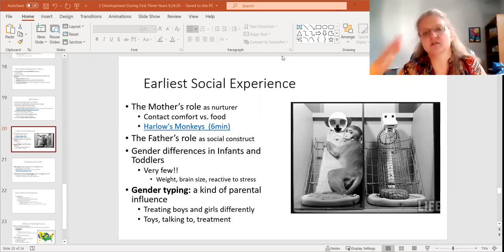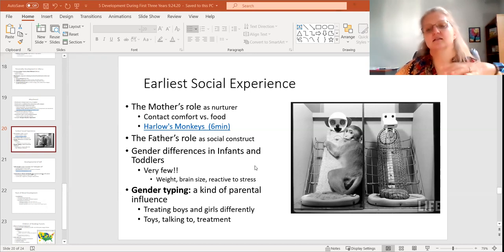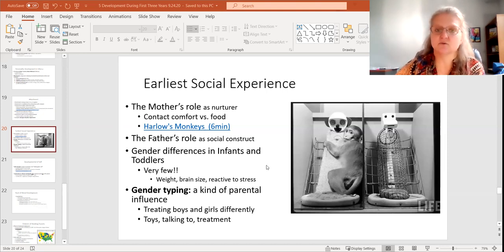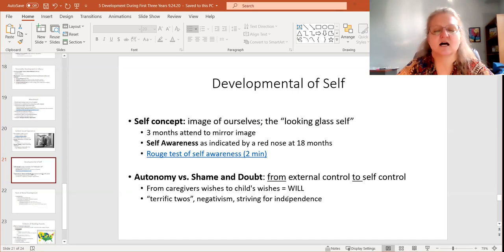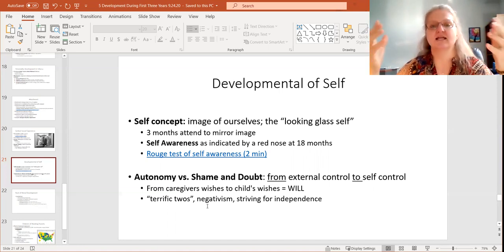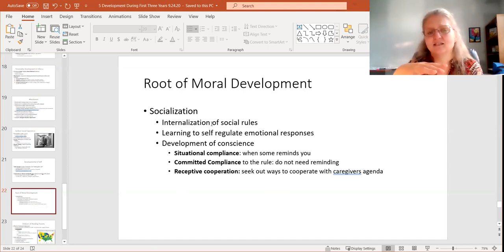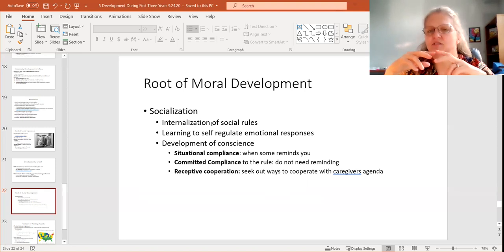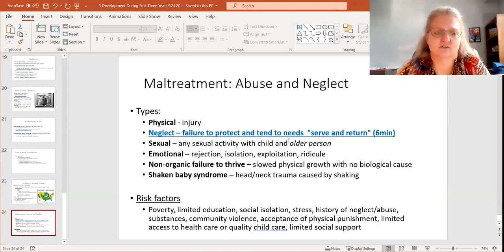HGD chap FIVE lecture 7 Harlows Monkey